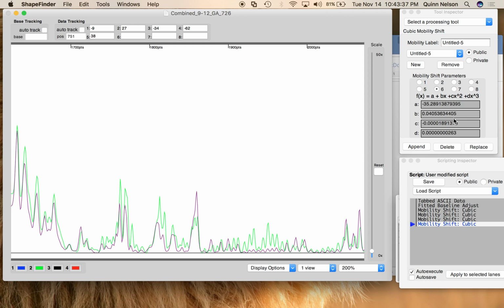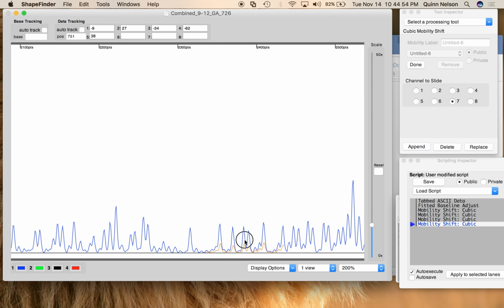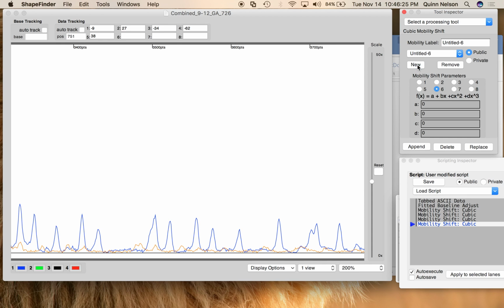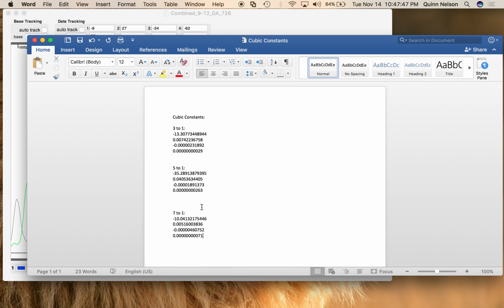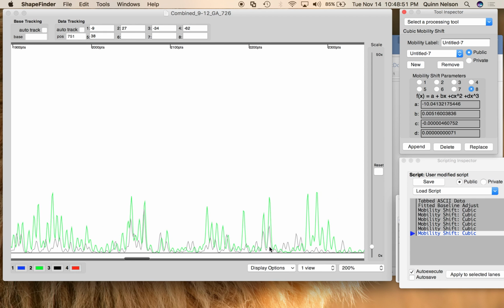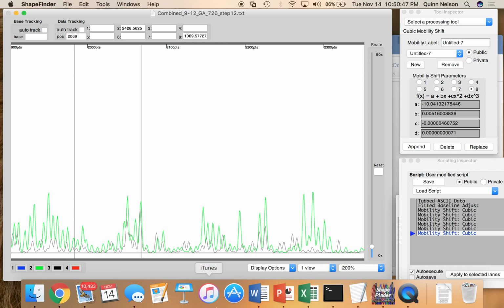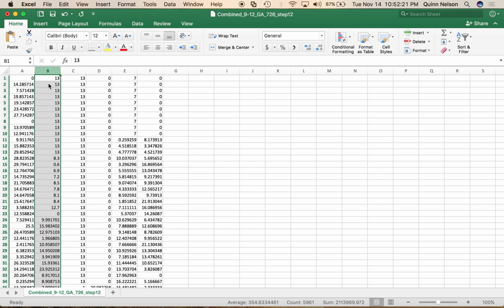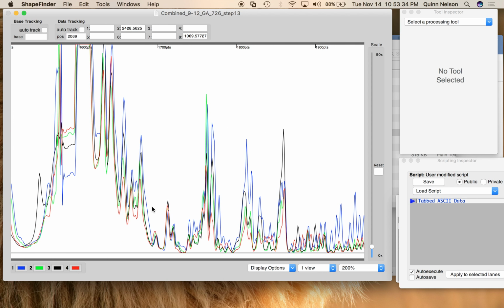ShapeFinder Part4 CubicShift 7to1 ExcelDeleteColumns